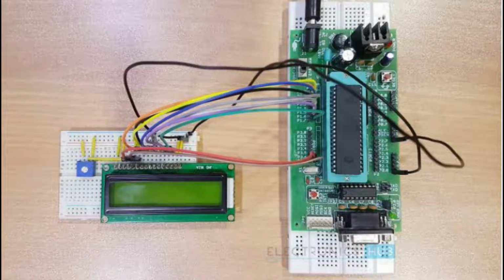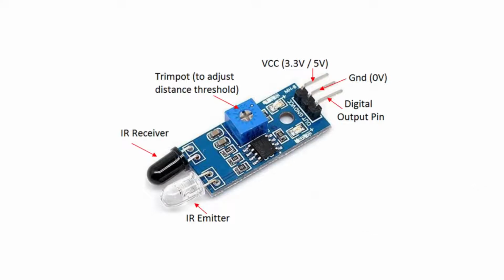TE PBL Bidirectional visitor Counter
Bidirectional Visitor Counter using Micro controller. The main intention is to design a system wherein the number of persons entering or leaving a room is kept track of and displayed on a screen.